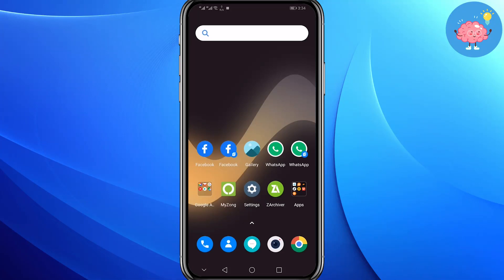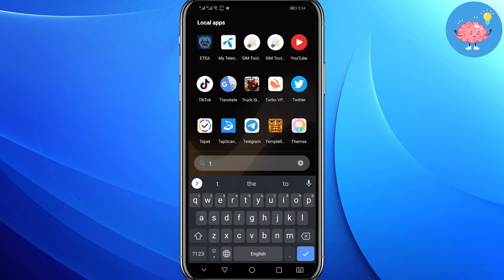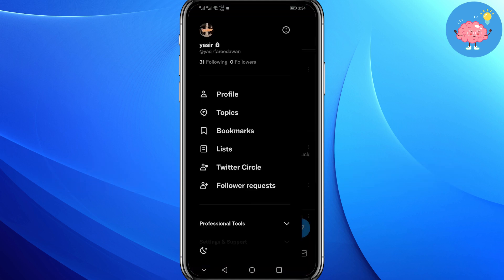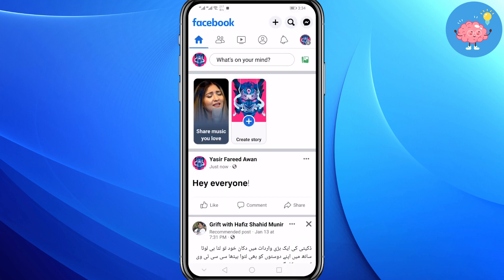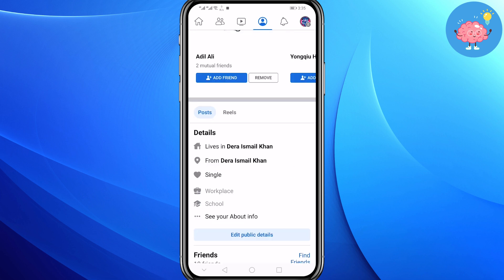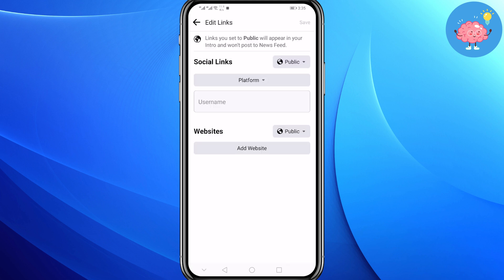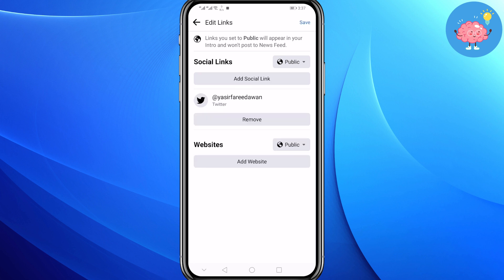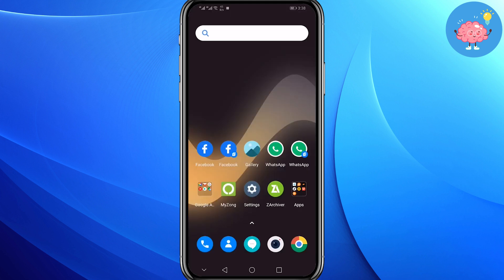How To Share Post From Twitter To Facebook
In this video, we're going to show you how to share a post from your Twitter account to your Facebook account. This is a great way to promote your latest blog post or tweet, and to connect with your Facebook followers!

We'll walk you through the steps on how to share a post from Twitter to Facebook, and we'll also include a helpful video tutorial to make the process easy and smooth. So be sure to watch this video and learn how to share posts from Twitter to Facebook!